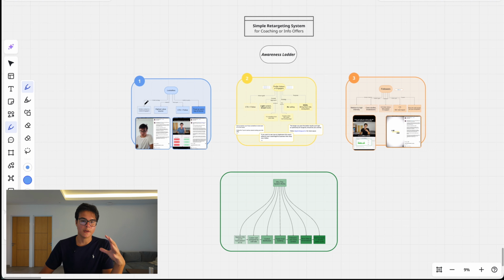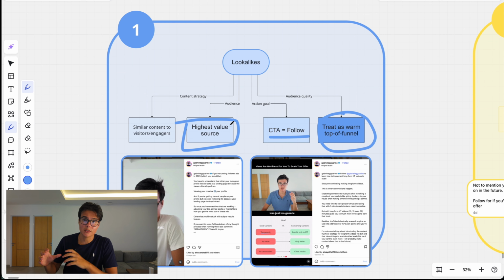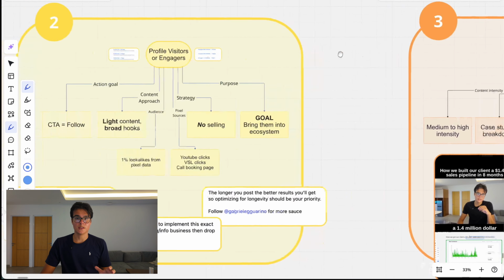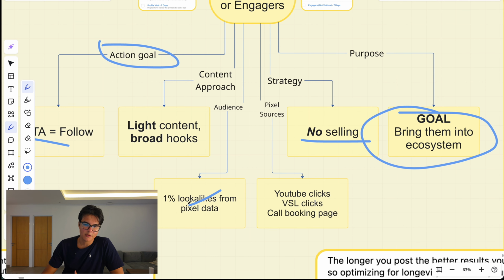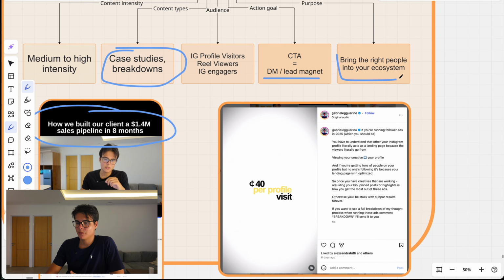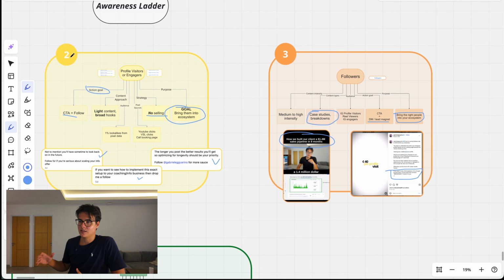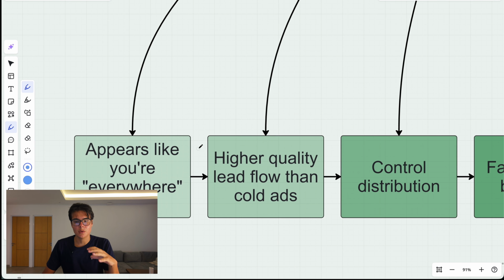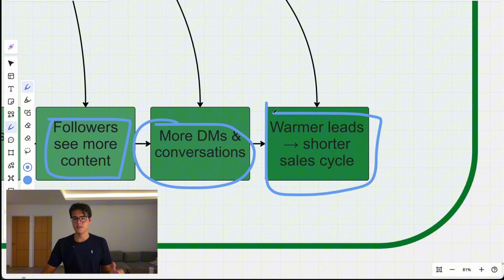Retargeting ads will make your coaching offer unforgettable in 2026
Check this video out next for a practical guide on setting the custom audiences up for this strategy.

In this video, I walk you through the exact retargeting strategy that I personally use to scale coaching offers, info products, and my own brand. The system is simple, clear, and easy to apply, even if your audience is still small. By the end of the video, you will understand how to set up a three step retargeting structure that keeps the right people seeing your content every day and moves them closer to becoming clients.

This process works regardless of your current following. As long as you are posting content consistently and your Instagram profile is set up properly, you can start using these steps today.

1. The Prerequisites

Before running retargeting ads, you need:

Consistent organic posting

An Instagram profile that is already optimized to convert profile visitors into followers

Retargeting only works when people have something strong to land on when they click through.

2. Step One: Lookalike Audiences (Top of Funnel)

If you are not hitting at least 35,000 to 50,000 impressions per month, the first step is to build lookalike audiences. These come from your strongest data sources, such as:

People who DM you

Engaged users

Once your source has around 1,000 data points, you can create lookalikes that behave almost like warm traffic. At this stage, the content should focus on getting people to follow you. It should have a clear follow CTA in the video and the caption. Case studies perform extremely well here.

3. Step Two: Retargeting Profile Visitors and Engagers

This audience includes people who have visited your profile, watched your content, or interacted with you, but have not followed yet.

The goal here is simple. Get them to follow you.

The content at this stage should be light, value driven and not sales focused. These people already know who you are. They just need a little more value to decide to follow you. Make sure every piece of content still includes a follow CTA.

4. Step Three: Retargeting Followers With More Direct Content

Once someone follows you, the strategy shifts. Followers have already shown interest, so you can make your ads more direct and more results oriented.

This is where you can push:

Case studies

Client breakdowns

Lead magnets

Keyword DM ads

For example, I show a breakdown of how we built a 1.4 million dollar pipeline in eight months and use a keyword DM CTA to trigger an automation. This starts conversations without any outbound on your end and brings in warmer, higher quality leads.

Why This System Works

This retargeting structure works because it creates the effect of always being present on your audience’s feed. Even though Instagram only shows organic posts to a small percentage of your followers, these ads make sure the right people see your content every day.

As people repeatedly see your face, hear your voice, and watch your case studies, they naturally begin to trust you. It is the same feeling as consistently seeing someone at school or work. You may not talk at first, but familiarity builds without you noticing.

This leads to:

More inbound DMs

More conversations that start on their end, not yours

Warmer leads

A shorter sales cycle

Higher conversion rates on calls

0:00 Introduction to Retargeting Ad Strategy
0:24 Building Top-of-Funnel Reach with Lookalike Audiences
1:12 Leveraging Case Studies Across Your Funnel
2:36 Retargeting Warm Audiences: Profile Visitors & Engagers
4:01 Retargeting Hot Audiences: Your Followers
5:37 Exploring Advanced Custom Audiences
6:40 The Benefits of This Retargeting System
8:13 Building Trust and Familiarity Through Retargeting